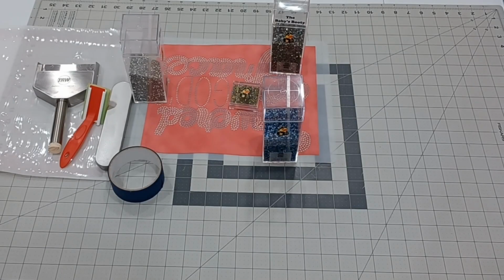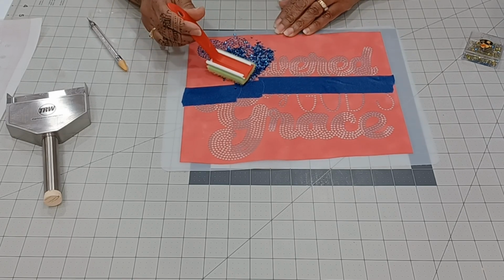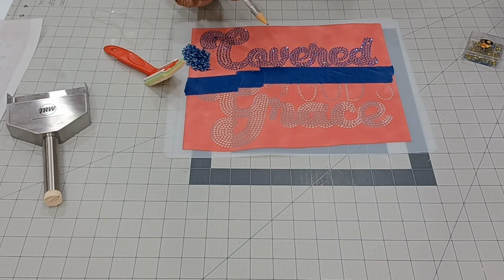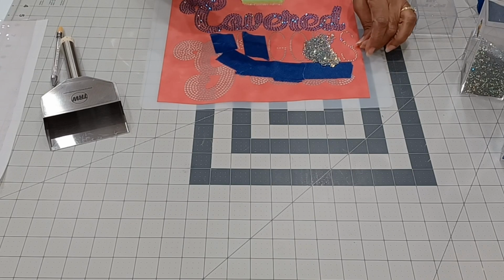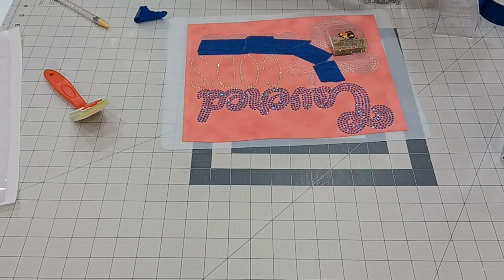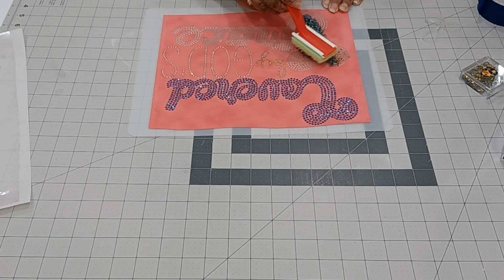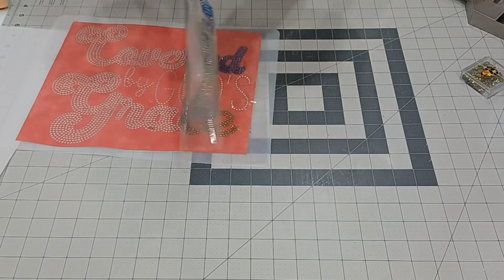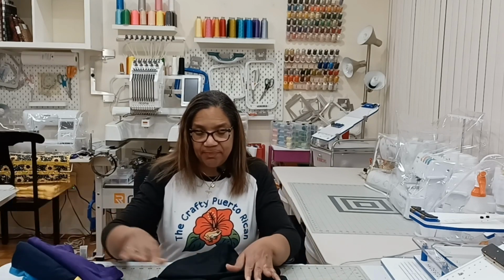How To Make A Hotfix Rhinestones Shirt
On this video I am going to BLING a hoodie using SS10 hotfix rhinestones. I am going to show you how to brush hotfix rhinestones on a template and press the rhinestones on a shirt from start to finish. I will be using my HTVRONT AUTO PRESS heat press, KTM transfer tape, rhinestones flock, template, SS10 hotfix rhinestones, a wax pen tool and a rhinestones brush. Let's go at it!

🔻Etsy Shop

🔻Magna-Glide pre-wound L shape bobbins
🔻Green Volcano Rhinestones
🔻Tumbler clamps
🔻Rhinestones brush
🔻Rhinestone Picker Wax Pen
🔻HTVRONT Auto Press
🔻Cricut Maker
🔻Cutting mat for Cricut
🔻Cutting Board/flock template storage

Musician: @iksonmusic